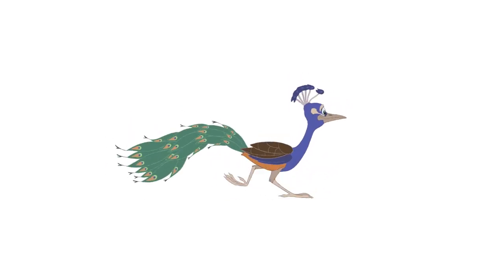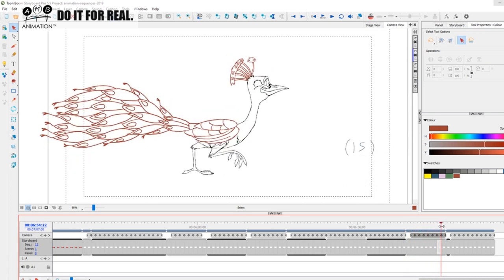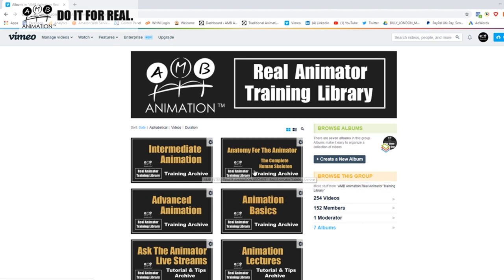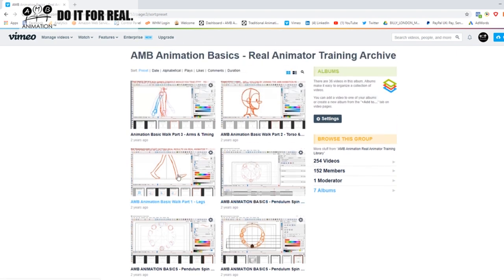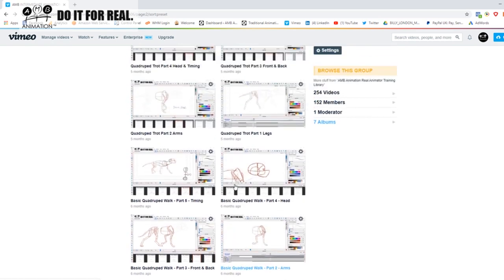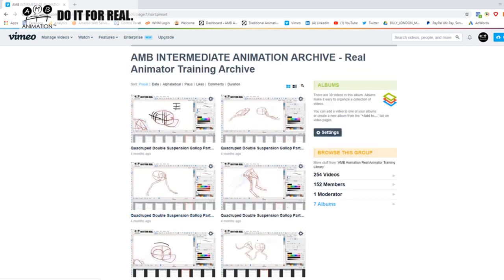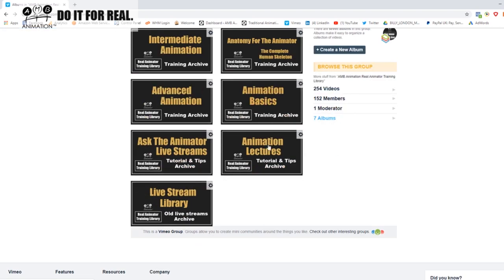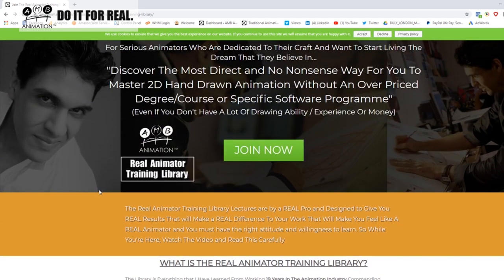How to Animate a Bird Run Cycle - 2d Animation Tutorial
Many people who love drawing their own art wish that they could animate their own beautifully intricate characters that are enriched with detail.

Passionately they pour their heart and soul into many hours, weeks and months of animating just one scene hoping that it'll all come together and everyone will see the little touches that the labored over.

They push through trying to ignore their inner frustration that it's not quite working. They add more and more detail hoping it'll all work out in the end.

Sadly after all that time and energy has been used they have a piece of work that leaves them focusing only on the mistakes and their pain and frustration is magnified when anyone else should see, notice and point to the errors.

Disheartened some of them quit animation whilst others persist to do it all over again and repeat the whole painful process of pouring heart and soul into something that doesn't work and is eventually hidden away from others.

It never had to be that way for them if they only knew how to approach the complexity that they so desired to enrich their work with and display their artistic abilities to others.

The Secret to great animation however complex is so simple...

It's all in the shapes and how to manage the shapes. It is a logical straightforward process that follows exact laws and rules. In fact It is a Science!

This means that anyone can learn it and yes that means Artists too

This is an overview of the 8 part Lecture Series in The Real Animator Training Library Containing over 9 hours of Step by Step Animation Instruction o the Secret Science of Shape Simplification.